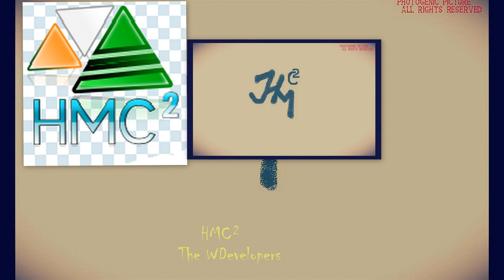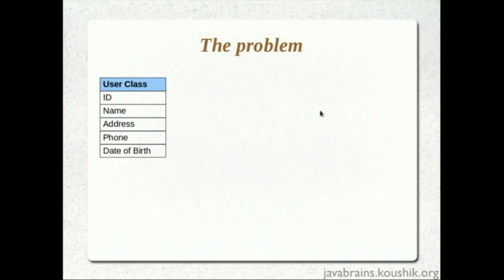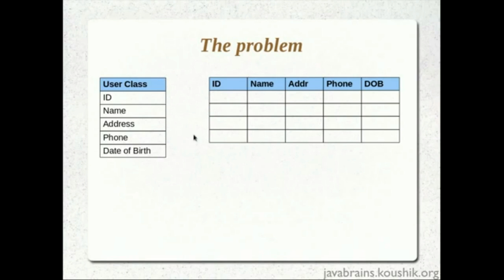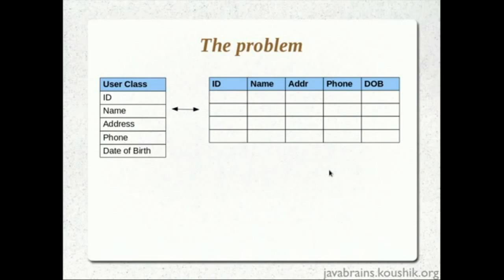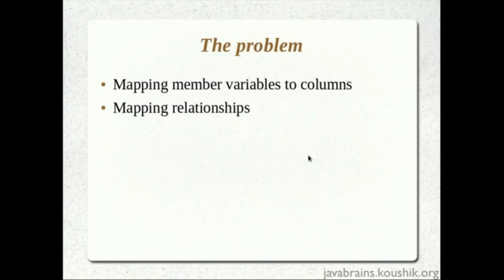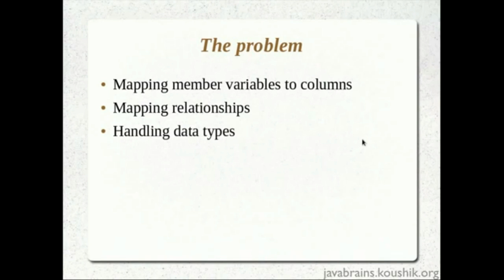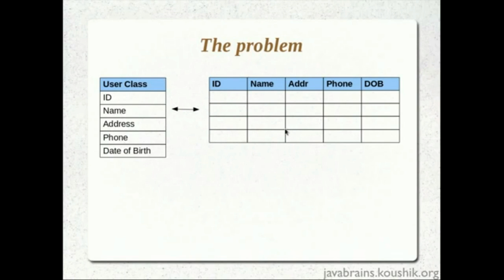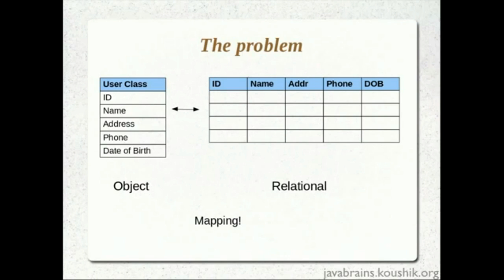Easy way to learn about hibernate |Hibernate introduction in hindi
Hibernate in HINDi,
Persistence
Hibernate ORM is concerned with helping your application to achieve persistence. So what is persistence? Persistence simply means that we would like our application’s data to outlive the applications process. In Java terms, we would like the state of (some of) our objects to live beyond the scope of the JVM so that the same state is available later.

Hibernate tutorial part1
 The complete tutorial will be uploaded soon.